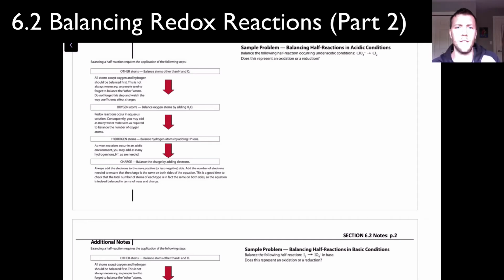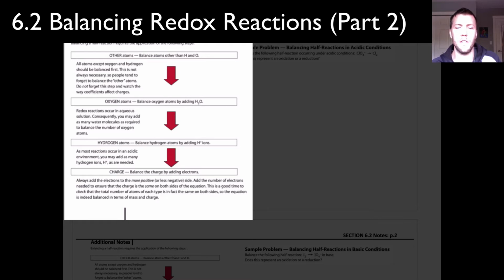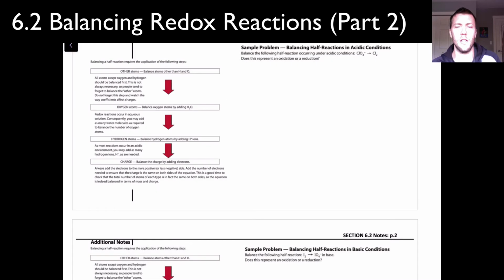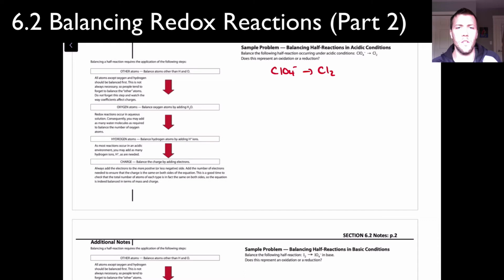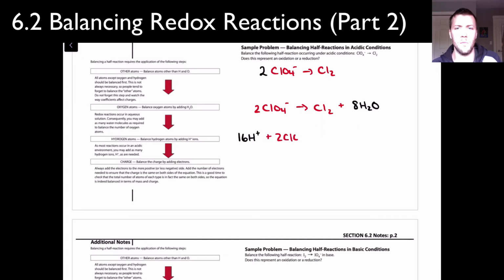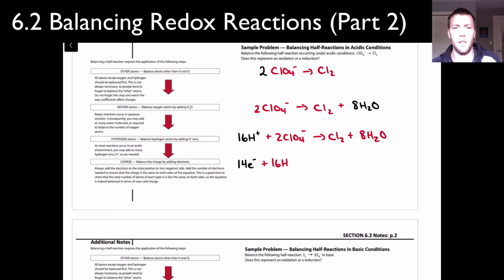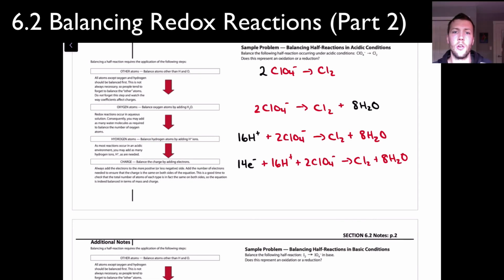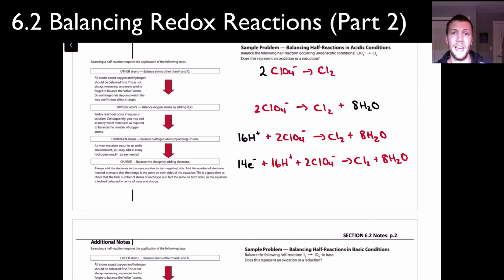6.2 - Balancing Redox Reactions (Part 2)